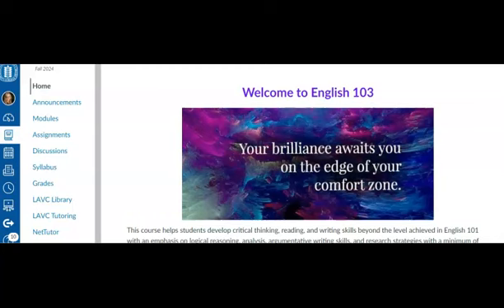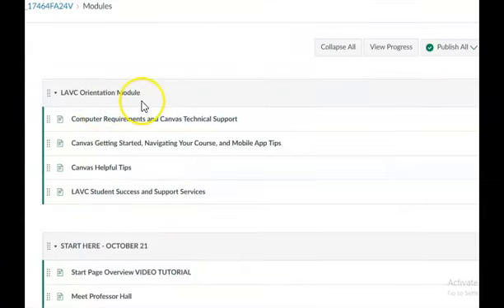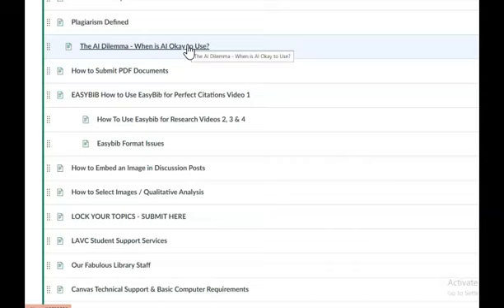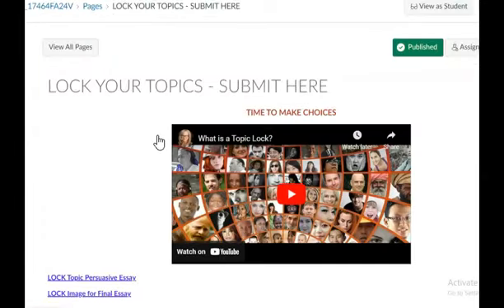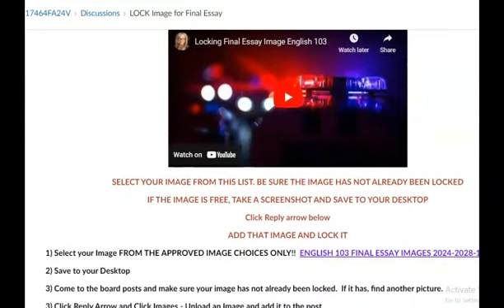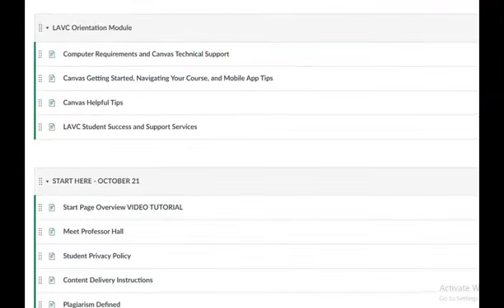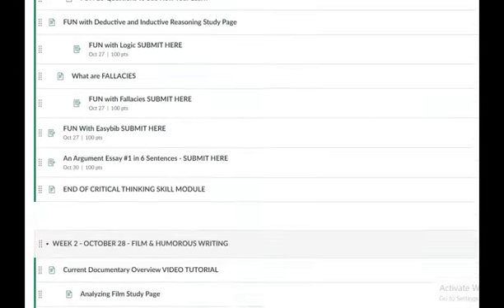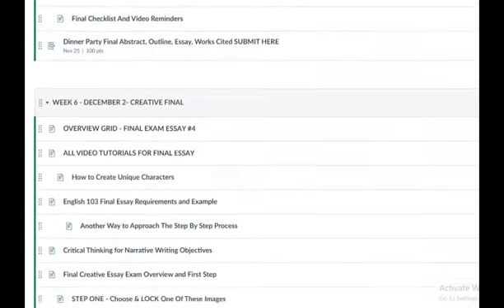Welcome to Eng 103, Fall 2024